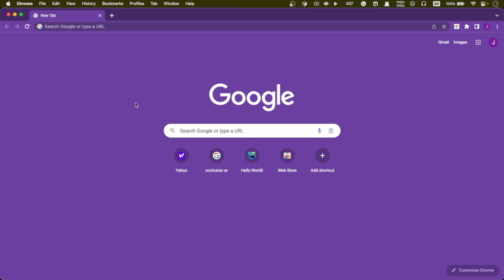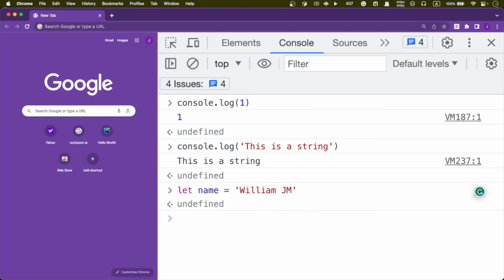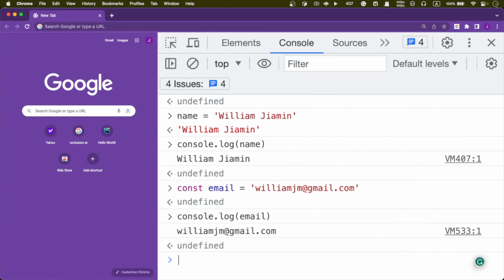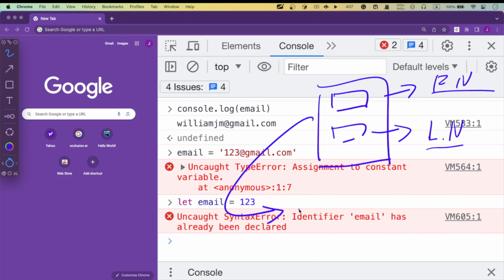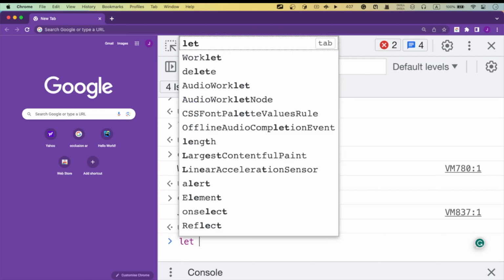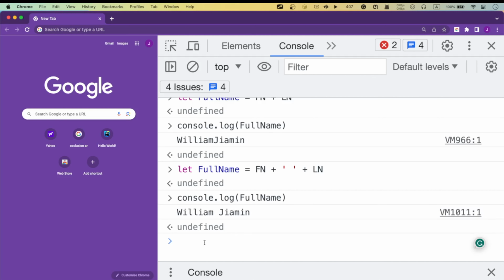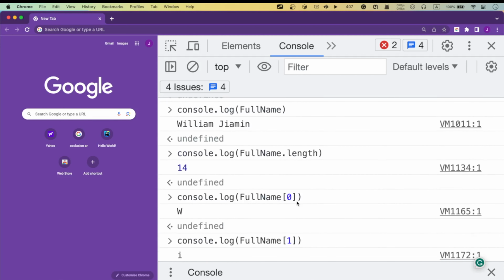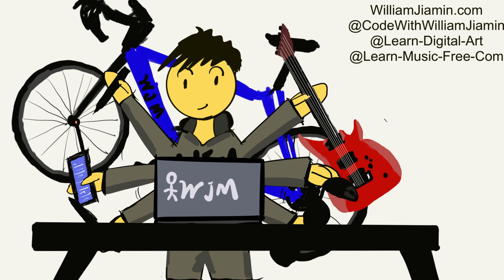【Javascript Bootcamp】4 Learn all the amzing thing we can do with string